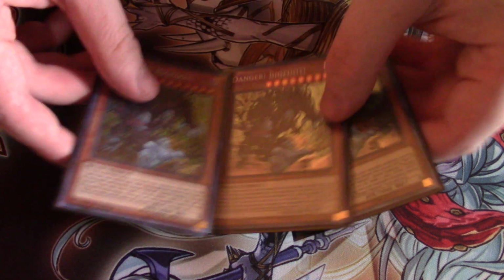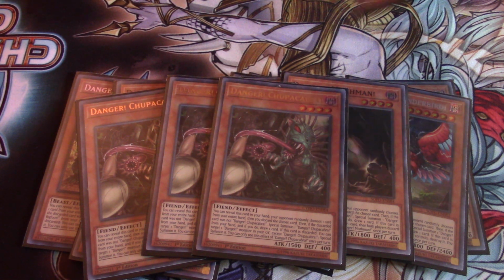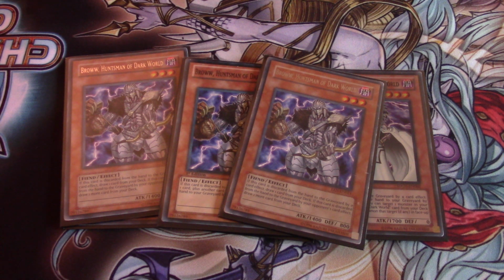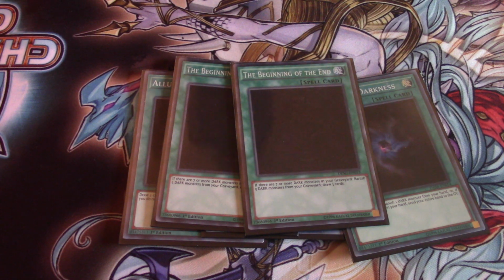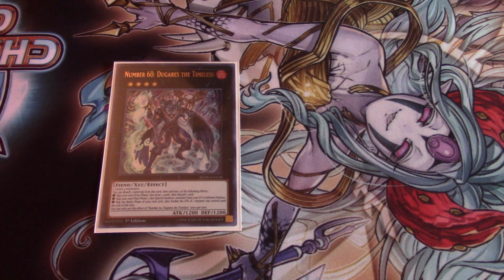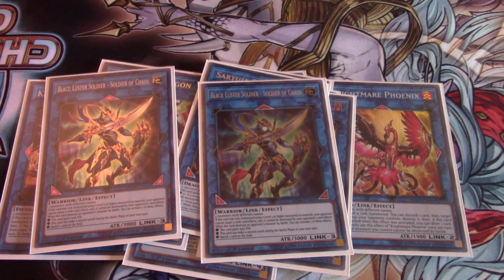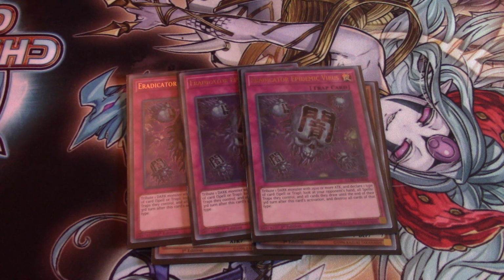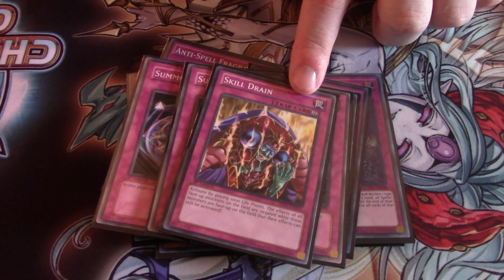RISING RAMPAGE Pre-release 3rd place Danger Dark World